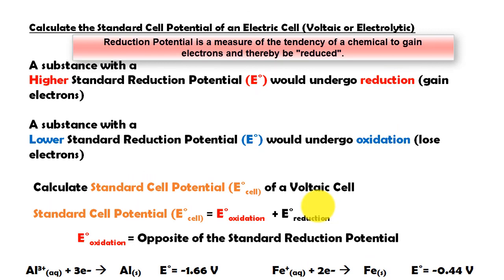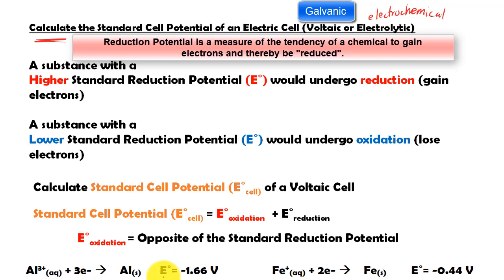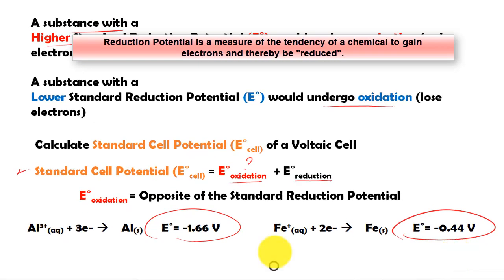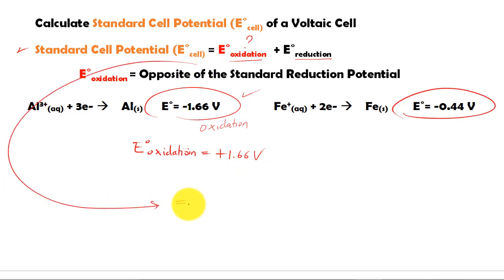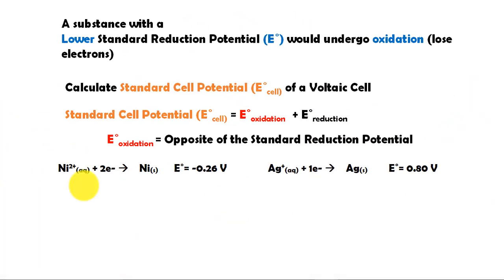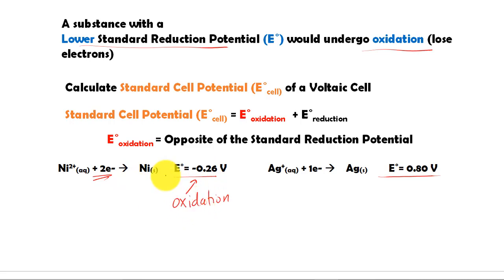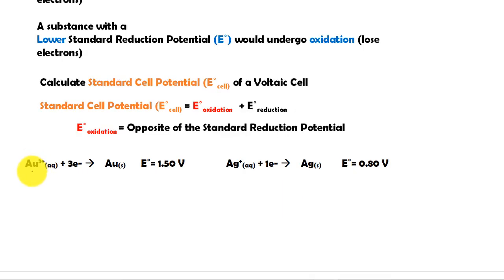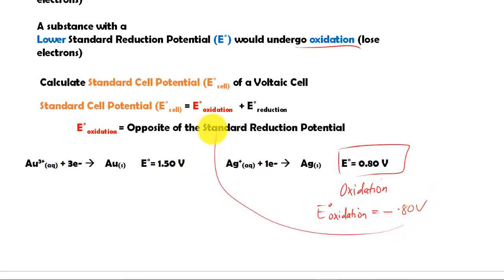standard cell potential revised 17